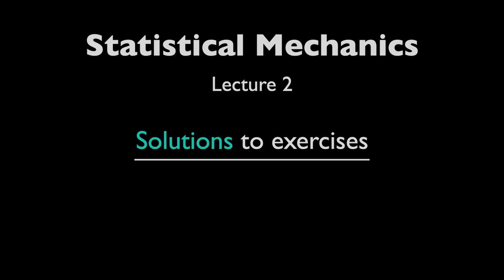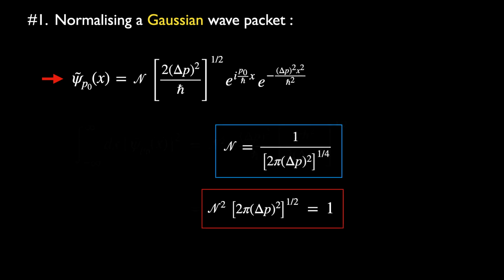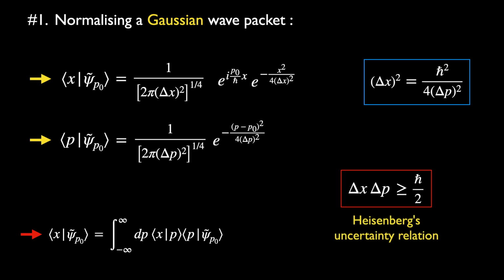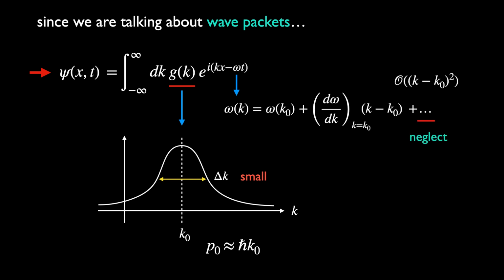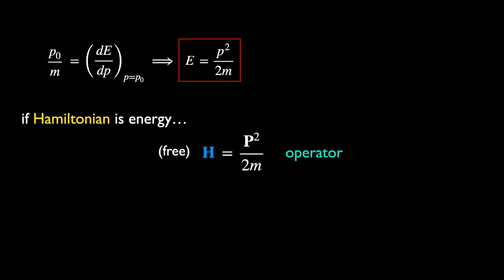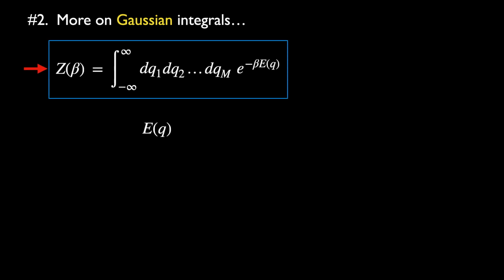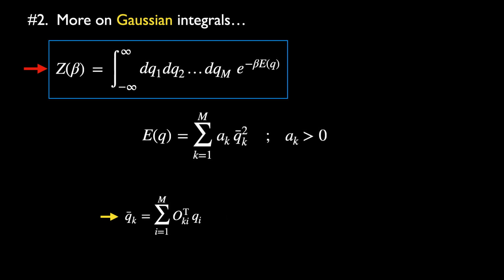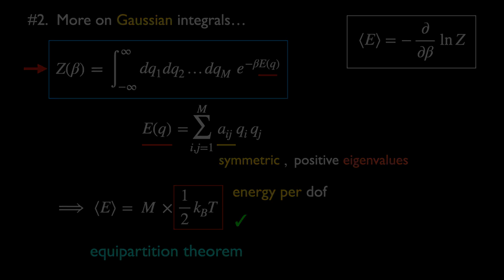Stat Mech Lecture 2 : Wave Packets, Quantum Evolution & Gaussian Integrals|Solutions to Exercises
0:00 - Intro
1:11 - Exercise #1. Gaussian Wave Packets
6:52 - Quantum Time Evolution : Finding Hamiltonian
14:33 - Exercise #2. Gaussian Integrals : Equipartition Theorem
20:05 - Ending

Hello friends,
Welcome back to this series on statistical mechanics…

In lecture 2, we gave a short introduction to quantum mechanics, and also calculated the partition function, for the simple case of the ideal gas…

2 exercises related to these topics, have been given in the lecture… let's now go through their solutions…

We shall also throw in some discussions about the wave packet of a particle, and how it evolves in time, according to quantum mechanics… this will help us identity the Hamiltonian, that generates time evolution in quantum systems; which we didn't really get into, in lecture 2…

Books on Statistical Mechanics :
►Statistical Mechanics(Pathria):
►Landau & Lifshitz series :
Statistical Physics, Part1
Statistical Physics, Part2: Theory of the Condensed State
►Statistical Mechanics: A Set Of Lectures(Feynman):
►Lectures On Phase Transitions And The Renormalization Group(Nigel Goldenfeld):